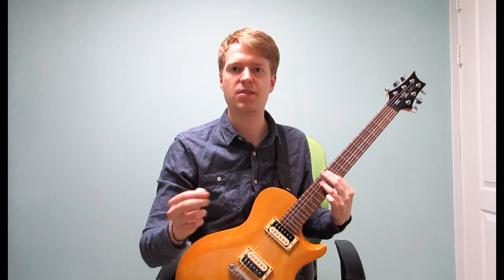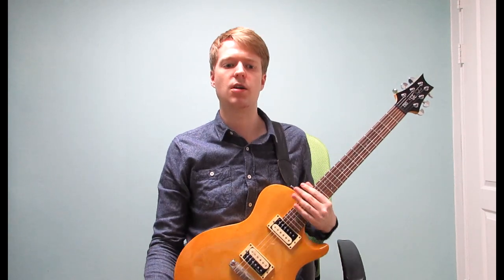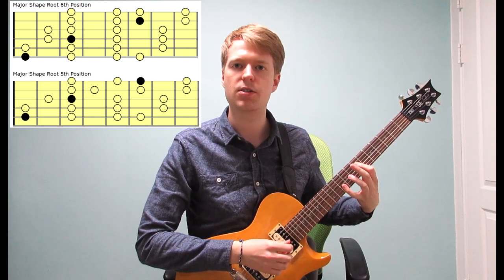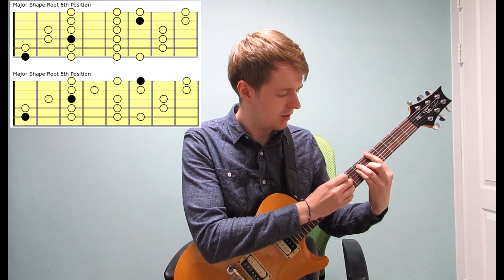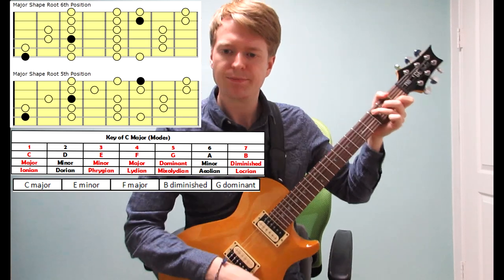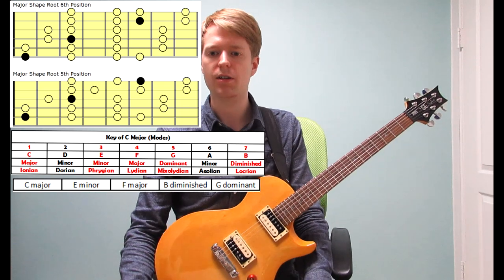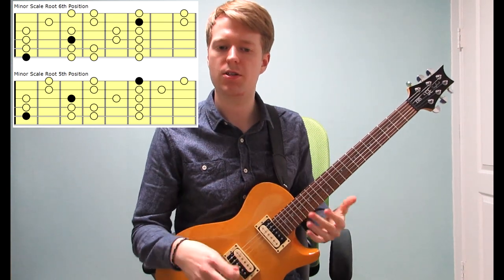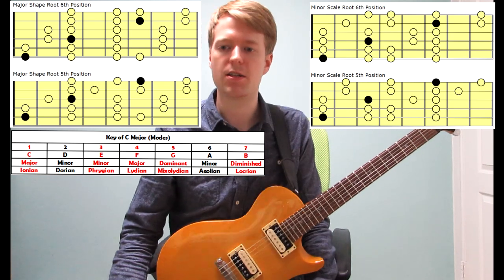Easy Math Rock Tapping Lesson - Technique, Examples and Exercises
How Can I Help You? 👇
Math Rock Guitar Courses - Learn math rock through dedicated tuition

Math Rock Essentials eBook - A Beginner's Guide to Math Rock Guitar

A Beginner's Guide to FACGCE Tuning - Unlock the Secrets of Emo's Most Popular Tuning

Get a FREE Chord Progression Landing in Your Inbox Every Wednesday:
Hey, Steve here. In this video, I'll show you some examples of finger tapping, some finger tapping tips, and some finger tapping exercises to work with. Enjoy!
I'm in standard tuning.